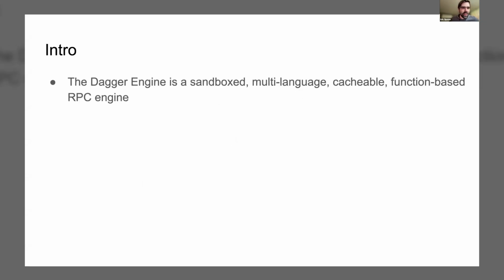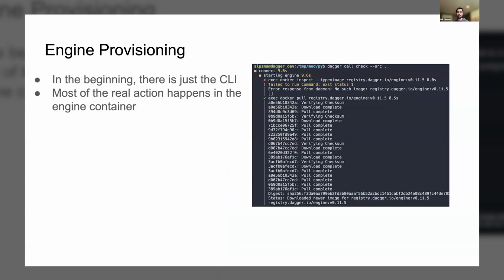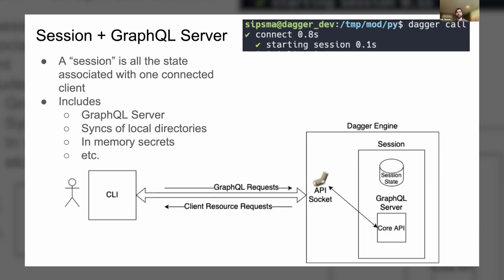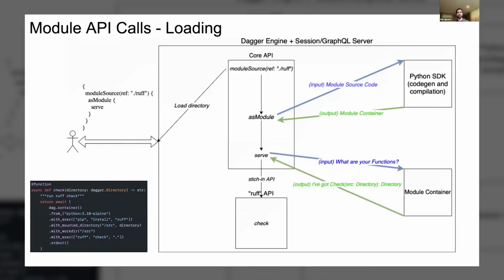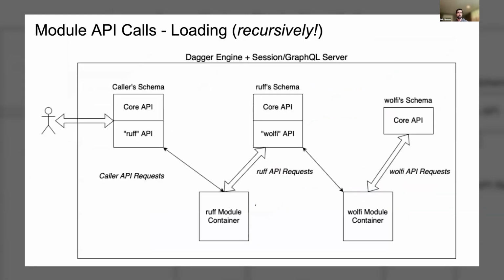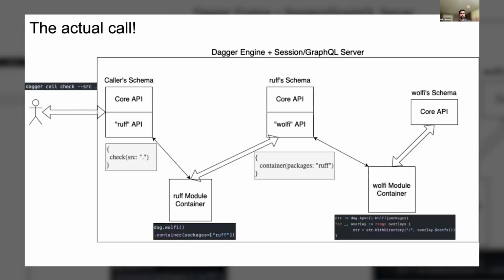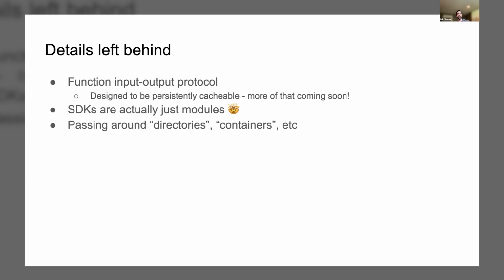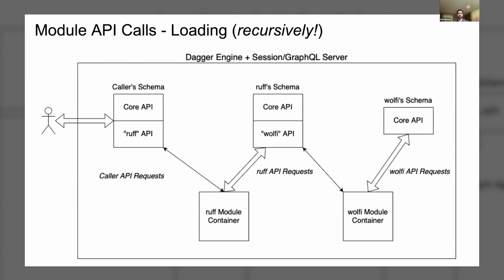What happens when you "Dagger call?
This video explains the intricate processes that occur when a “Dagger call” is executed, using a simplified example to elucidate the concept. The presentation focuses on how the Dagger engine functions, detailing the underlying operations, module dependencies, and the communication between the CLI and the engine.